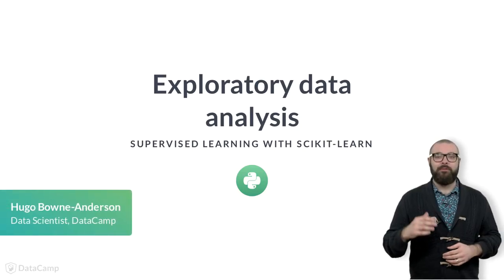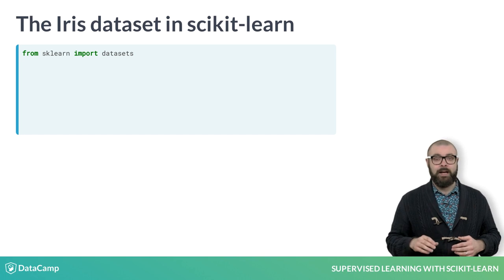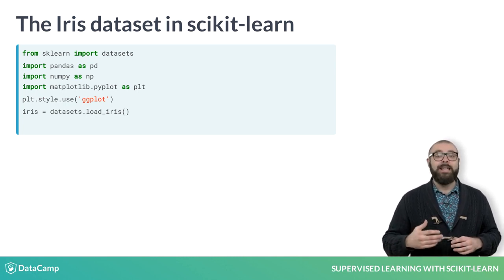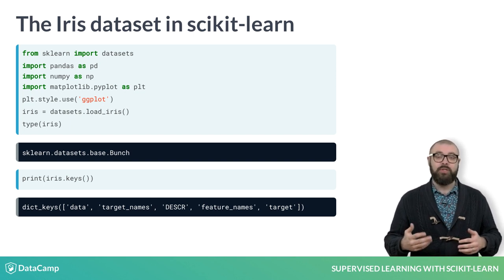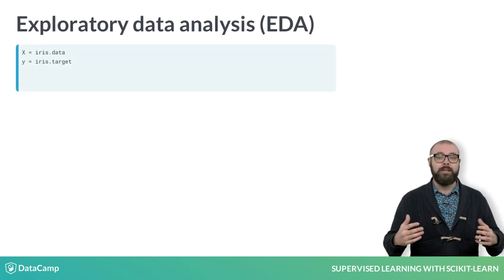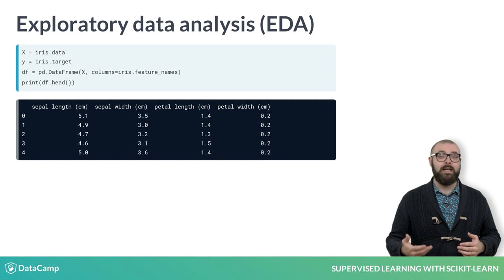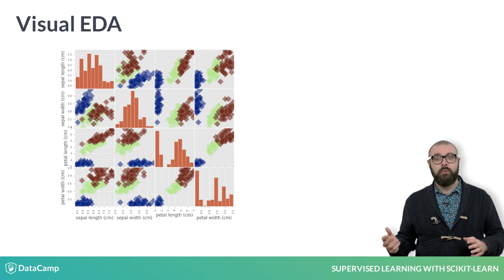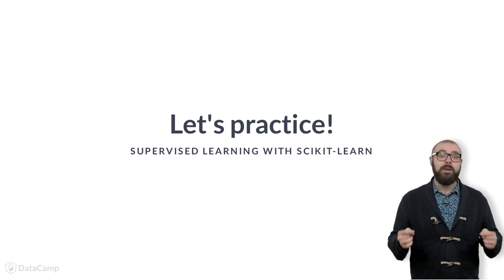Python Tutorial: Exploratory data analysis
Want to learn more? at your own pace. More than a video, you'll learn hands-on coding & quickly apply skills to your daily work.

Let's now jump into our first dataset. It contains data pertaining to iris flowers in which the features consist of four measurements: petal length, petal width, sepal length, and sepal width. The target variable encodes the species of flower and there are three possibilities: 'versicolor', 'virginica', and 'setosa'.

As this is one of the datasets included in scikit-learn, we'll import it from there with from sklearn import datasets. In the exercises, you'll get practice at importing files from your local file system for supervised learning. We'll also import pandas, numpy, and pyplot under their standard aliases. In addition, we'll set the plotting style to ggplot using plt dot style dot use. Firstly, because it looks great and secondly, in order to help all you R aficionados feel at home.

We then load the dataset with datasets dot load iris and assign the data to a variable iris. Checking out the type of iris, we see that it's a bunch, which is similar to a dictionary in that it contains key-value pairs. Printing the keys, we see that they are the feature names: DESCR, which provides a description of the dataset; the target names; the data, which contains the values features; and the target, which is the target data. As you see here, both the feature and target data are provided as NumPy arrays. The dot shape attribute of the array feature array tells us that there are 150 rows and four columns. Remember: samples are in rows, features are in columns. Thus we have 150 samples and the four features: petal length and width and sepal length and width. Moreover, note that the target variable is encoded as zero for "setosa", 1 for "versicolor" and 2 for "virginica". We can see this by printing iris dot target names, in which "setosa" corresponds to index 0, "versicolor" to index 1 and "virginica" to index 2.

In order to perform some initial exploratory data analysis, or EDA for short, we'll assign the feature and target data to X and y, respectively. We'll then build a DataFrame of the feature data using pd dot DataFrame and also passing column names. Viewing the head of the data frame shows us the first five rows.

Now, we'll do a bit of visual EDA. We use the pandas function scatter matrix to visualize our dataset. We pass it the our DataFrame, along with our target variable as argument to the parameter c, which stands for color, ensuring that our data points in our figure will be colored by their species. We also pass a list to fig size, which specifies the size of our figure, as well as a marker size and shape.

The result is a matrix of figures, which on the diagonal are histograms of the features corresponding to the row and column. The off-diagonal figures are scatter plots of the column feature versus row feature colored by the target variable. There is a great deal of information in this scatter matrix. See, here for example, that petal width and length are highly correlated, as you may expect, and that flowers are clustered according to species. Now it's your turn to dive into a few exercises and to do some EDA. Then we'll back to do some machine learning. Enjoy!